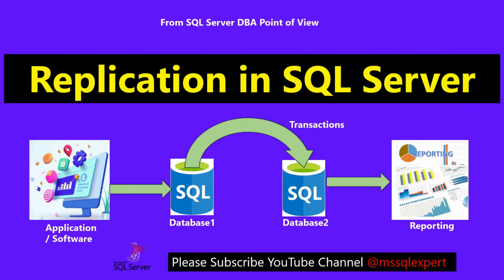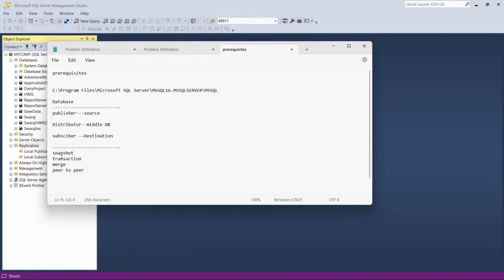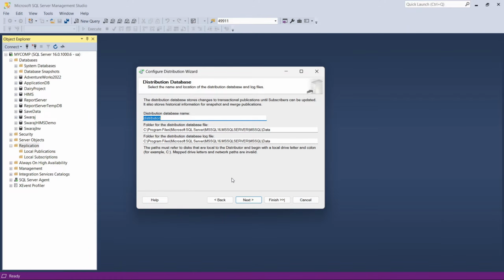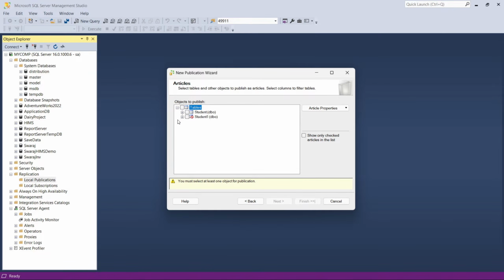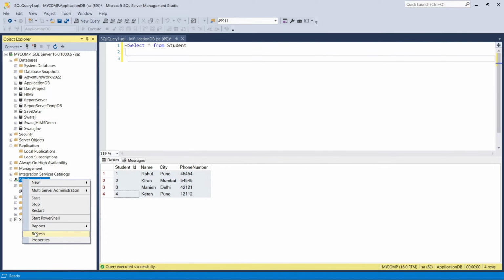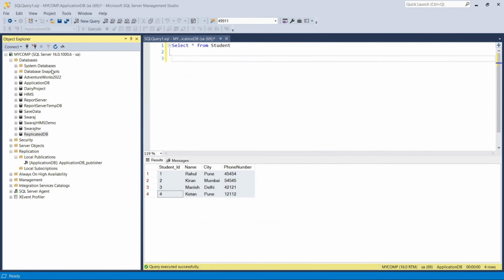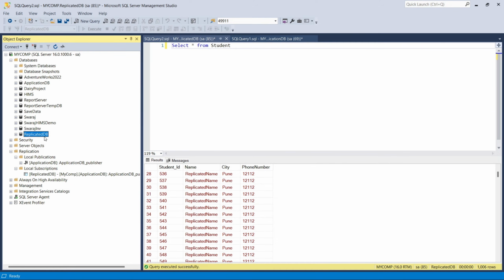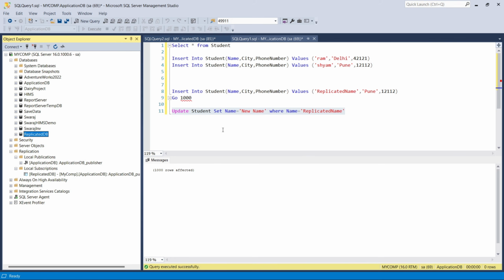Replication in sql server | mssql server replication | replica sql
transactional replication in sql server

Your Queries,
replication in sql server
sql replication
sql to sql replication
mssql server replication
replica in sql server
replica sql
replication in mssql
transactional replication
sql server transactional replication
ms sql transactional replication